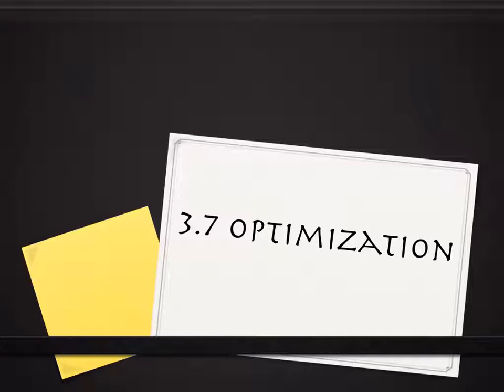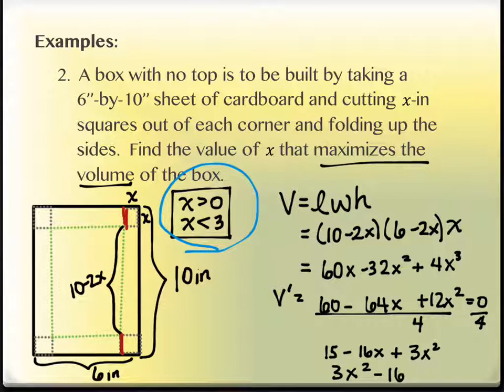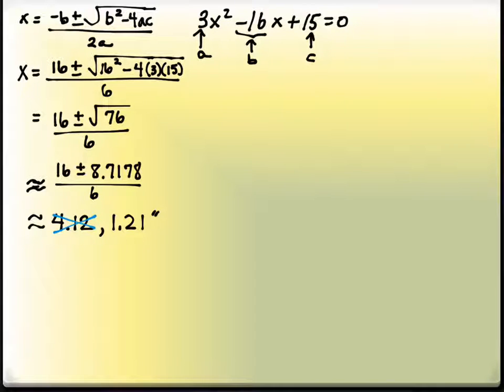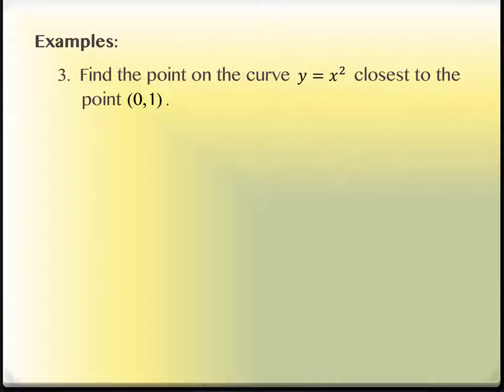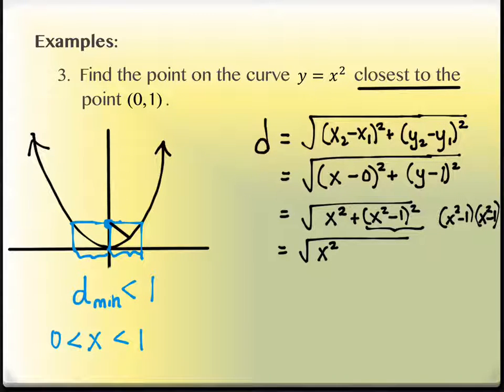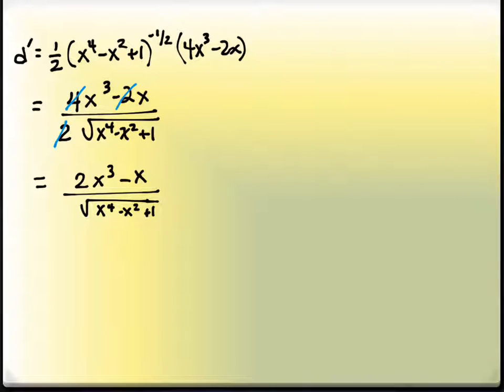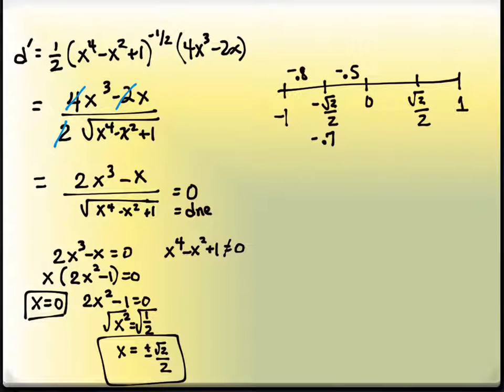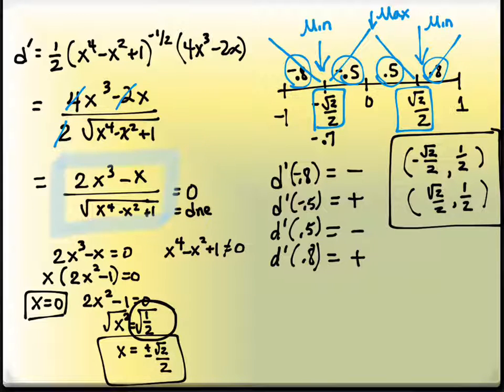3.7 Optimization (part 2)